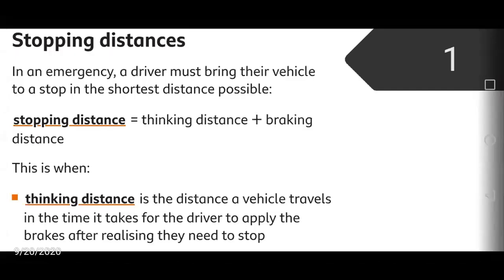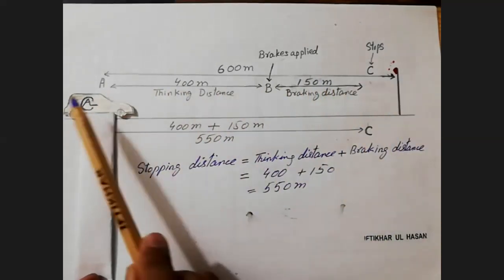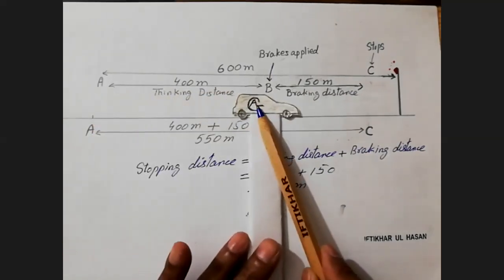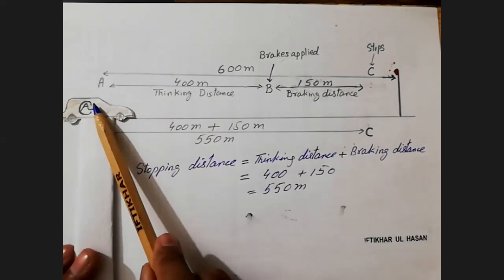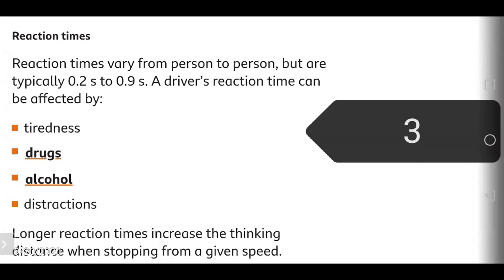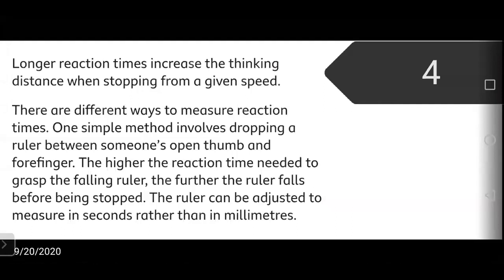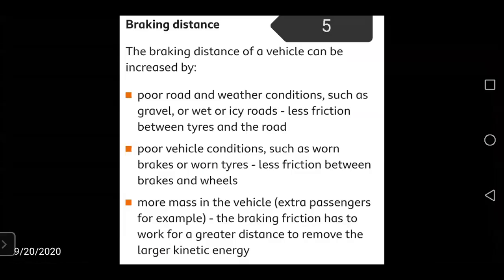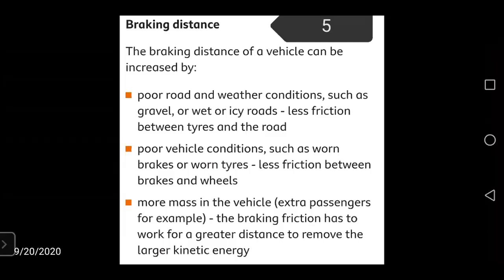Stopping distance Thinking distance and Braking distance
Stopping distance is the sum of thinking distance and braking distance. There are certain factors which affect thinking distance  and there are also few things which affect Braking distance.